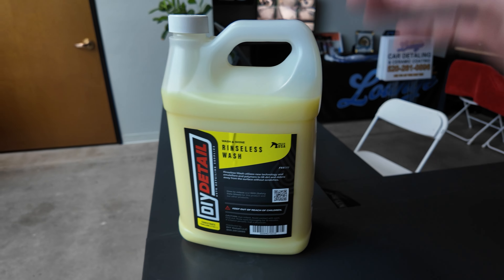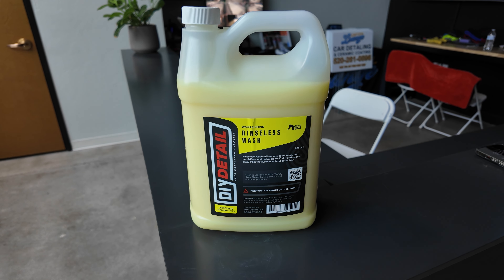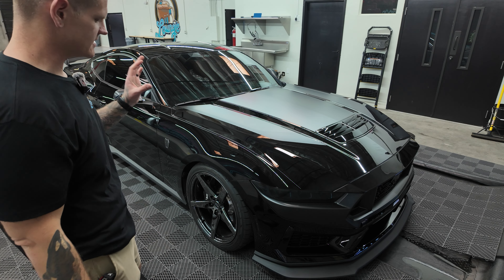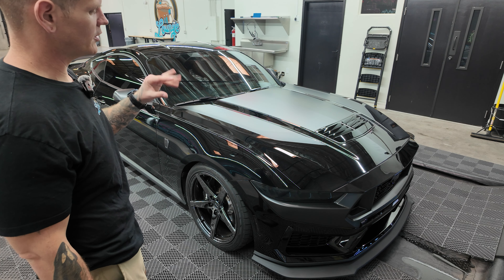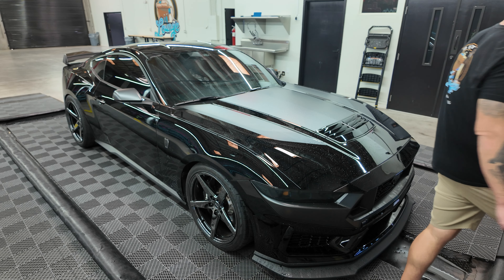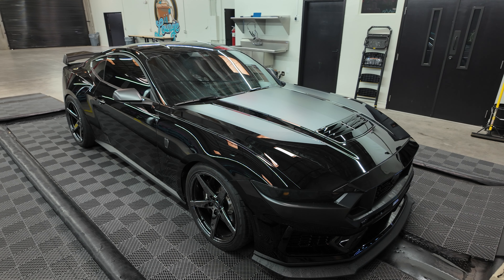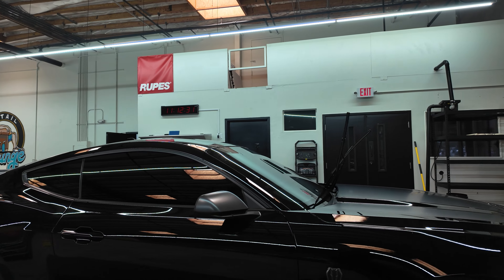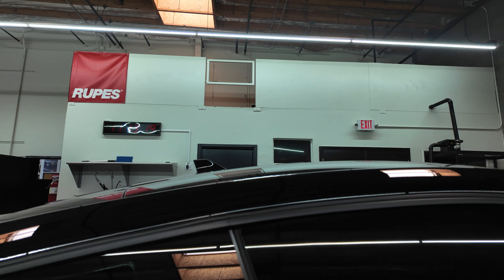Is DIY Detail's New Rinseless Wash V2 The BEST Rinseless?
I've been on a rinseless wash kick lately so I figured I would buy some of DIY DETAIL's Rinseless wash V2 and give it a try. Overall very impressed with the new formulation!

Car Stuff:
Uniden R8 Radar Detector
Radar Hardwire Kit
OBDLink MX+

OBDLink MX+
GoPro Max
DJI Wireless Mic
GoPro Accessory Kit
GoPro Batteries/Charger
Smart Phone Vlog Kit